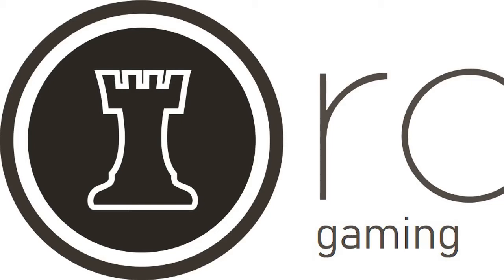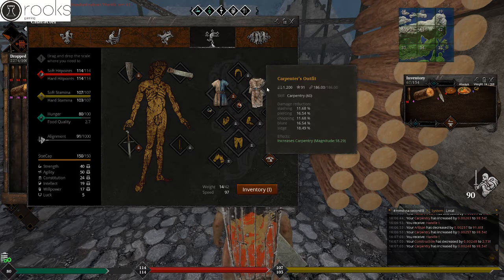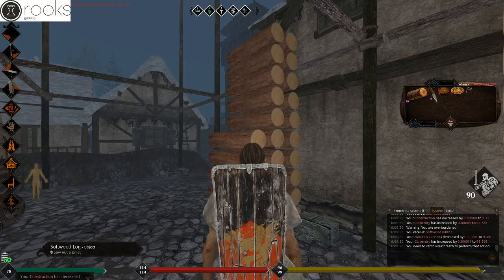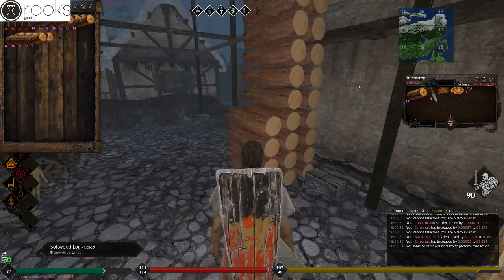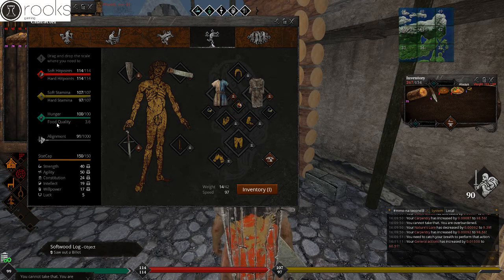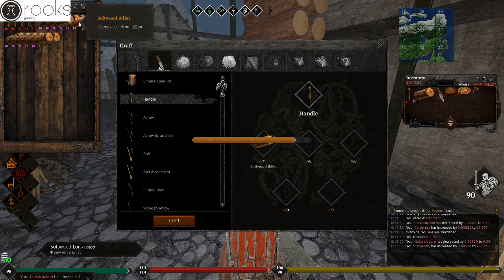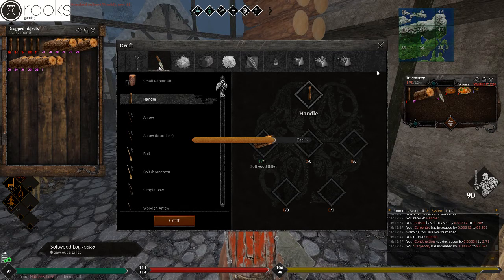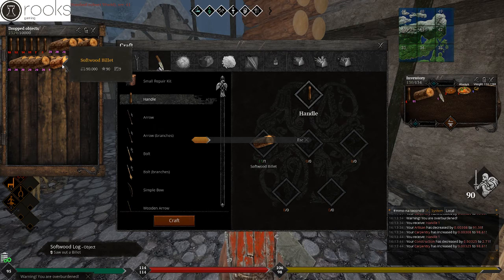Life Is Feudal How To - Power Level Carpentry Skill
This is a brief Video detailing how to make the most out of your subscription power hour.  This technique can also be used without a power hour but not as effectively.

Long live REVENANT!!!